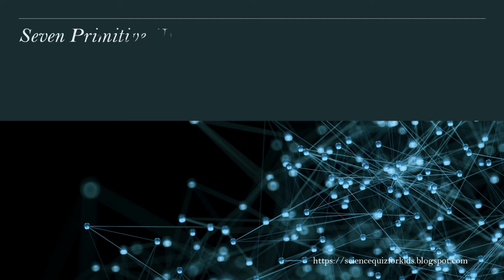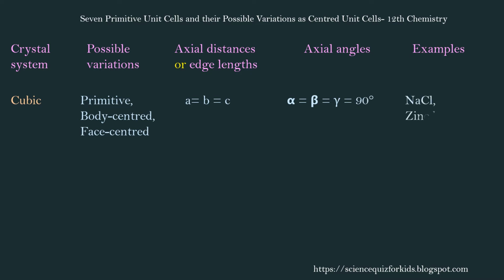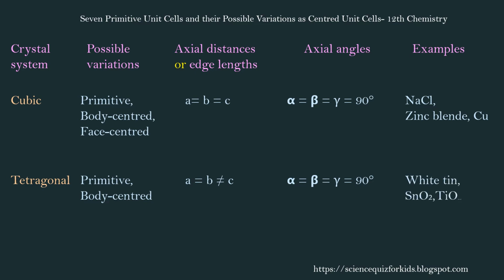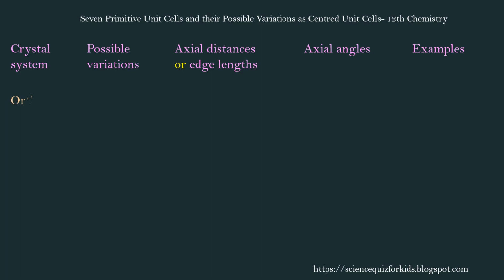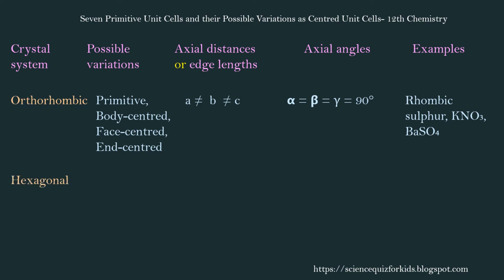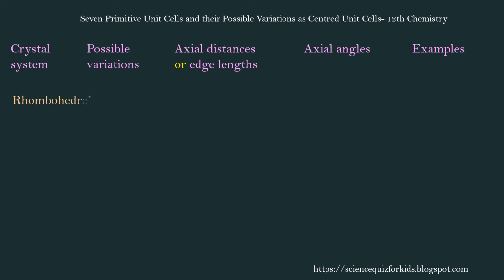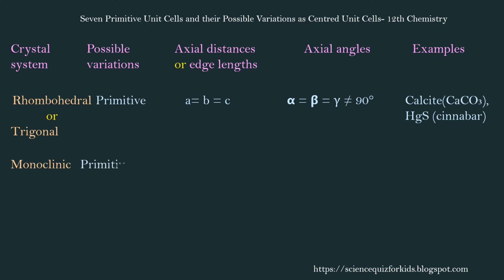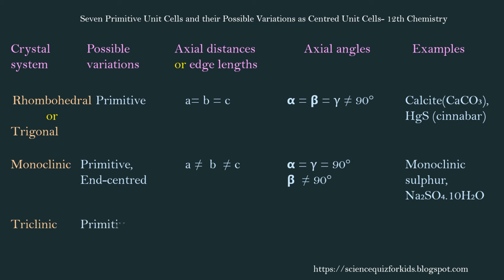Seven Primitive Unit Cells and their Possible Variations as Centred Unit Cells 12th Chemistry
In this video we will learn Seven Primitive Unit Cells and their Possible Variations as Centred Unit Cells in   12th Chemistry.